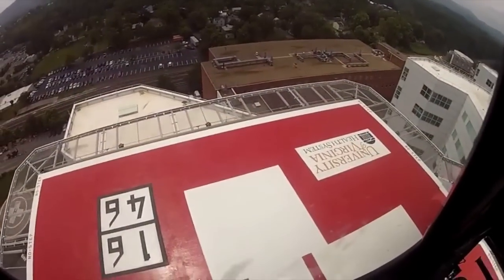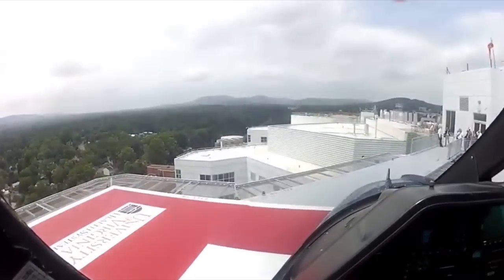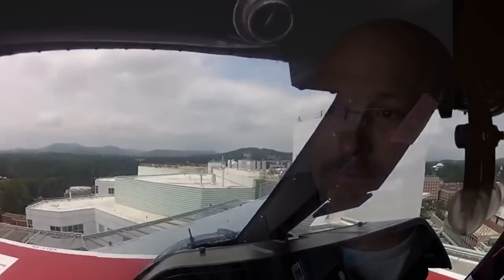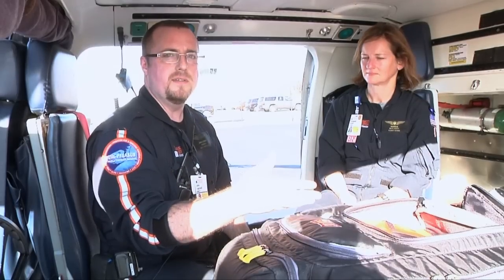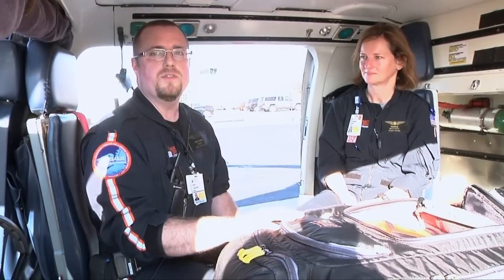Pegasus Care: UVA Medical Center Connection Improves Patient Care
UVA's Pegasus helicopter crew explain air medical transport procedures and flight capabilities. The flight crew detail their experiences and what patient care is like in the air compared with a traditional ambulance.